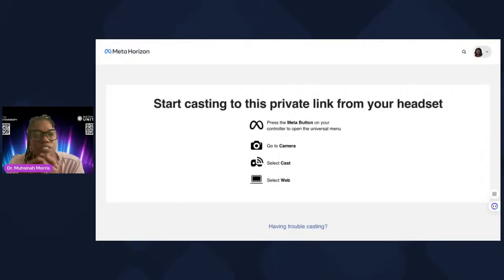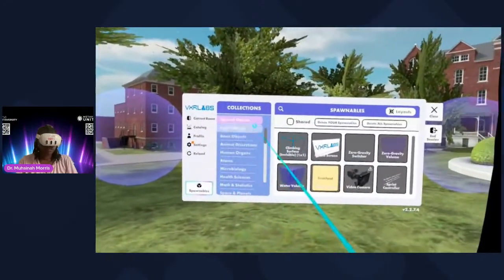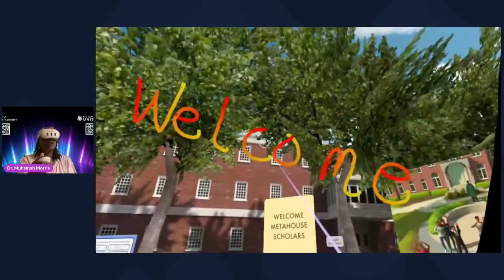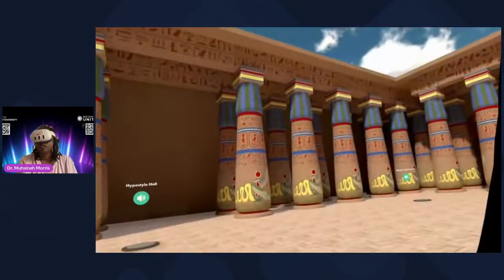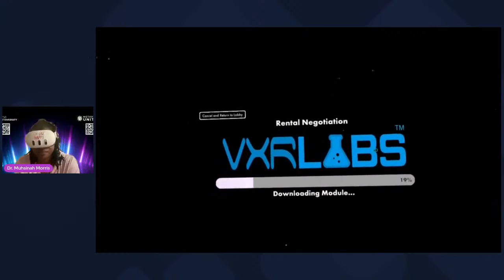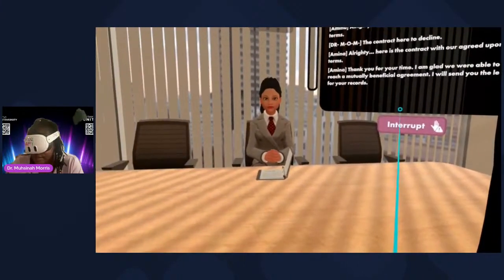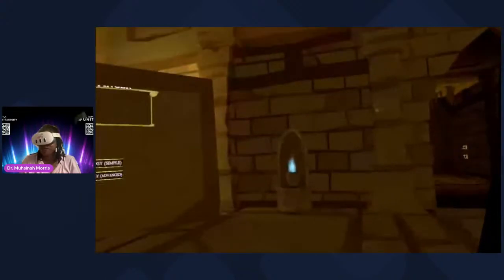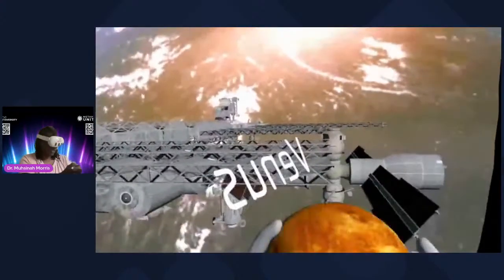Explore in VXR Labs with Me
Exploring VXR Labs capabilities and spaces in under 10 minutes